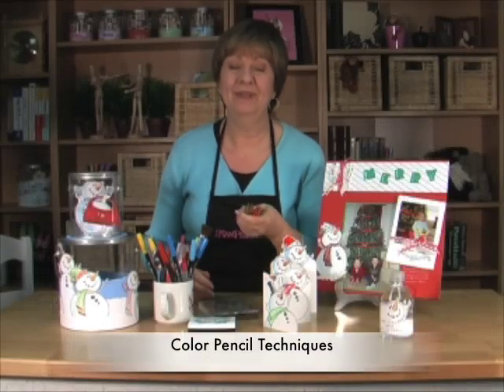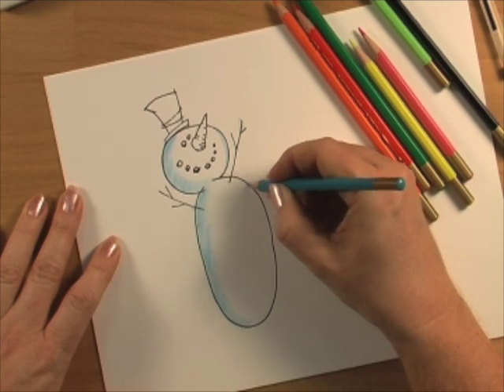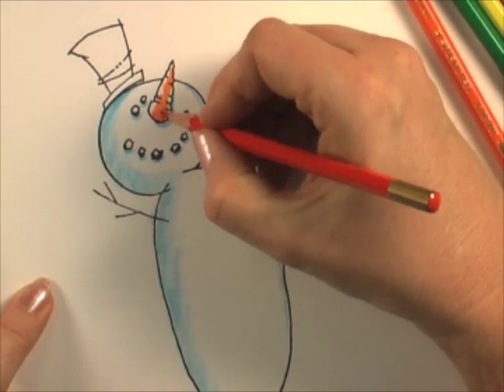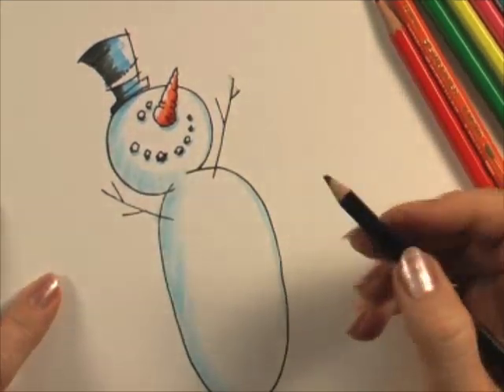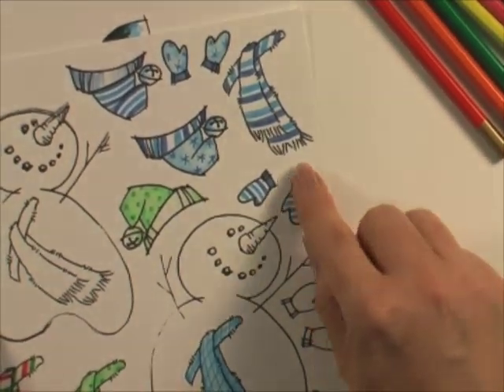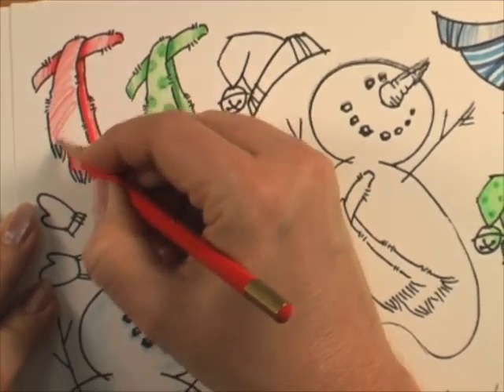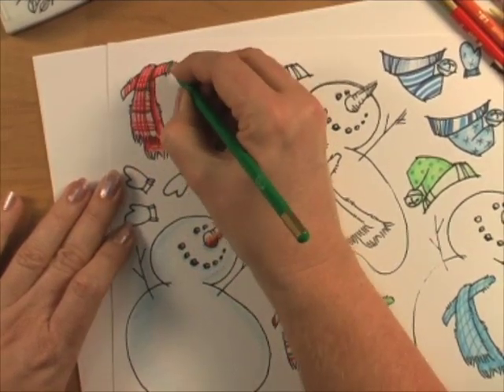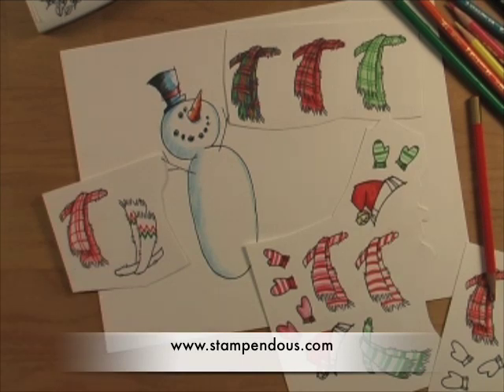Stamping and Colored Pencil Techniques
Instructional video with Fran Seiford of Stampendous, demonstrating helpful color pencil techniques with Perfectly Clear™ Jumbo Snowman Stamp set SSC1009. This stamp set is retired and no longer available from us, but a web search may turn it up at a local retailer or online. Our colored pencils are Staedtler Karat Aquarelle. The paper we've used is Mohawk Ultra Bright White Color Copy 98.